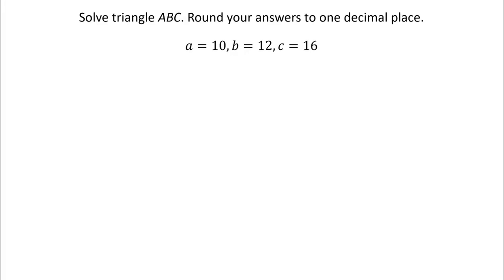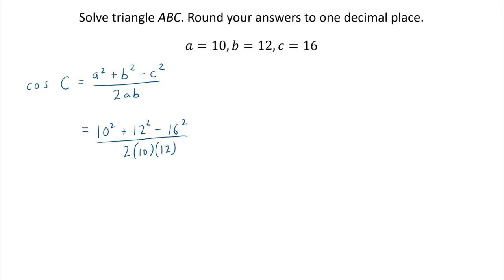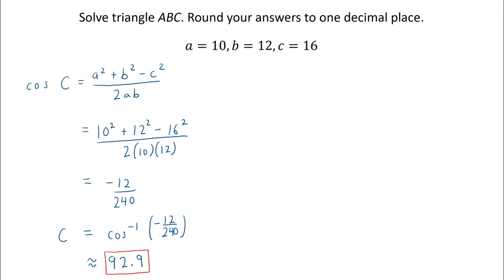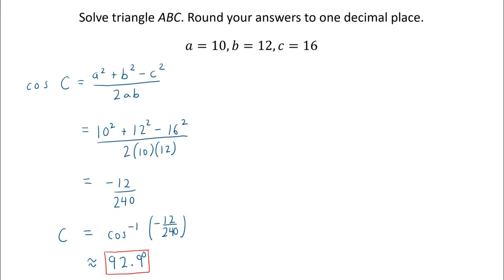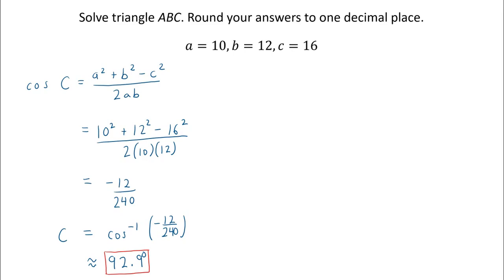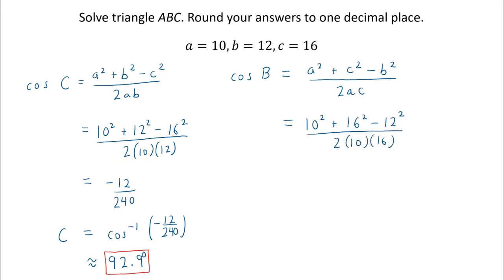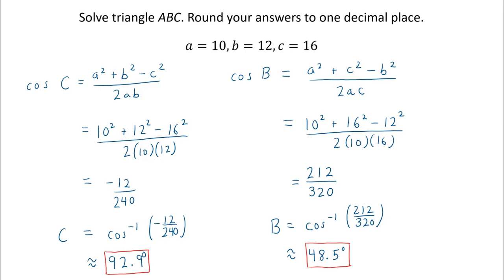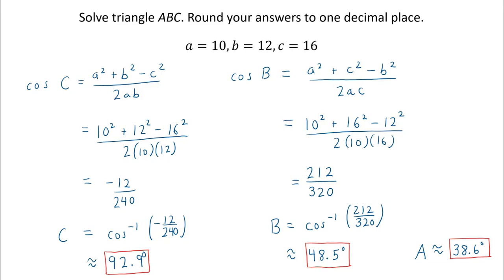Solve a Triangle Given SSS